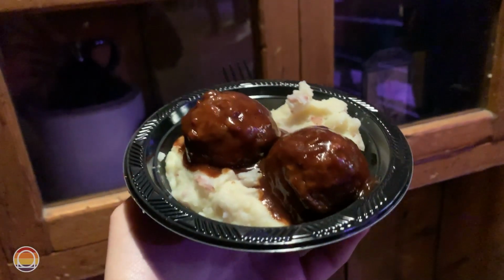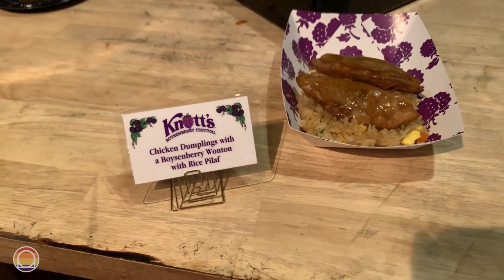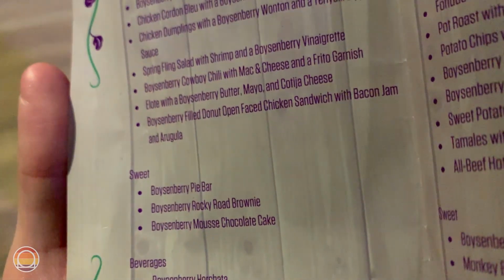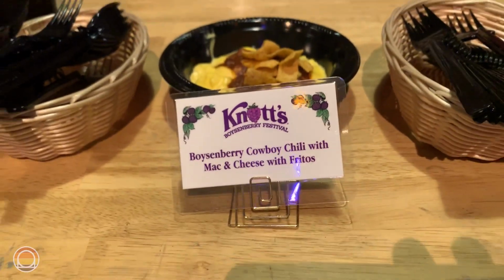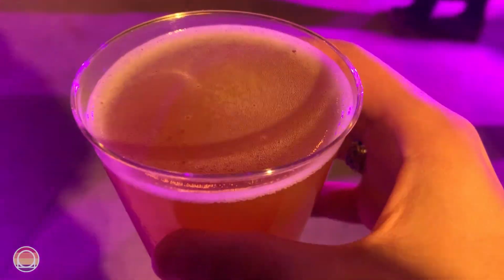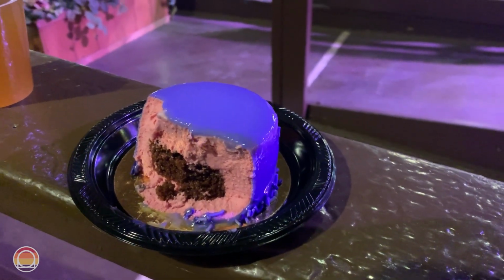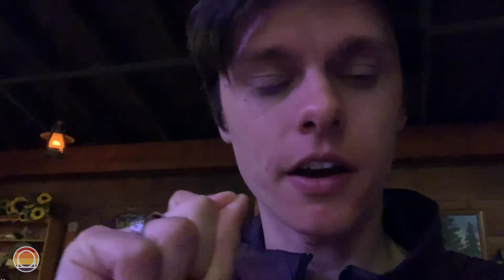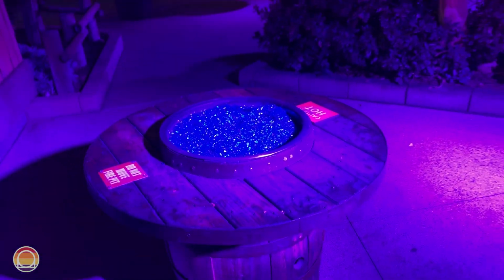Trying All of the Berry Delicious Food! | Knott's Berry Farm's Boysenberry Festival Preview 2022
Join us as we attend the preview night for the Boysenberry Festival at Knott's starting March 18th! We try as many tasty treats as our stomach can handle & give our thoughts on all of the amazing food!

10k Pins for sale